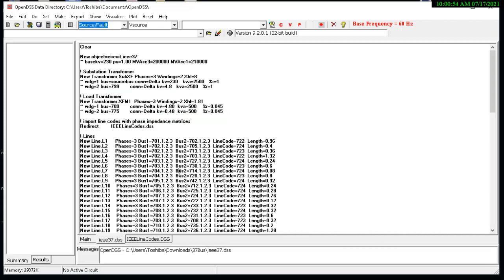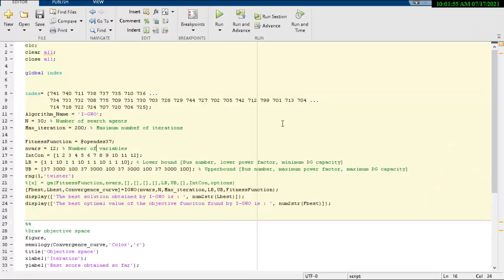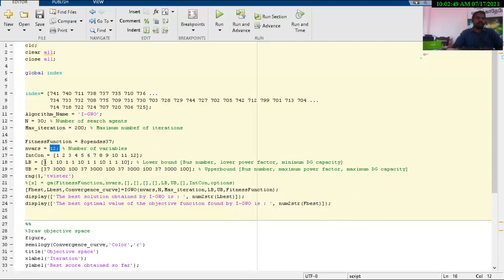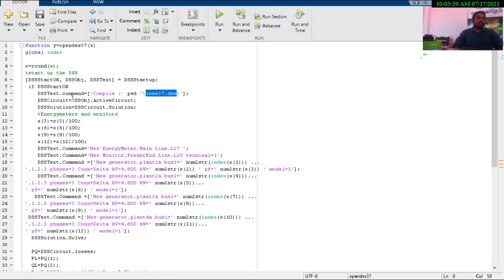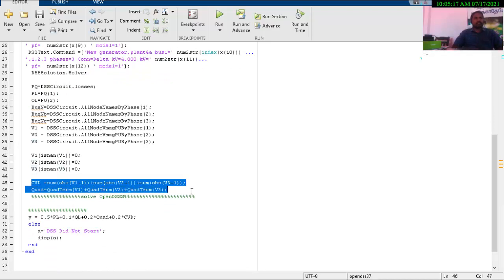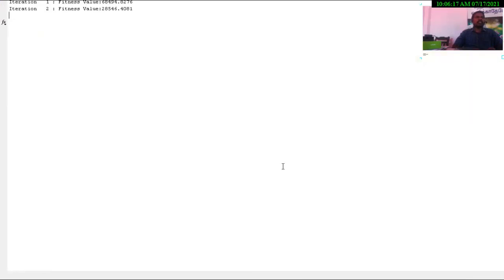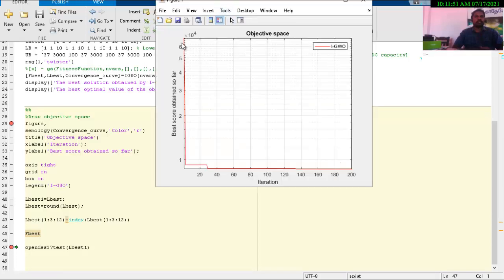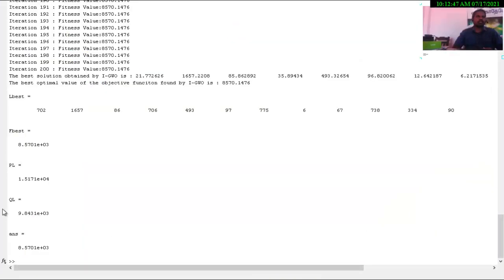Optimal DG Allocation with openDss & MATLAB code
if this code useful for u, kindly mention in comment , thank you.